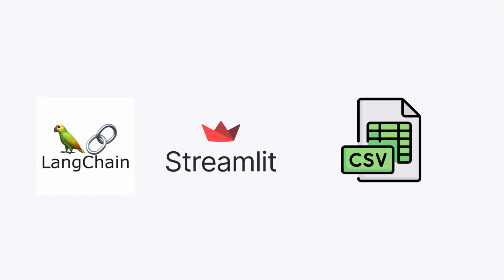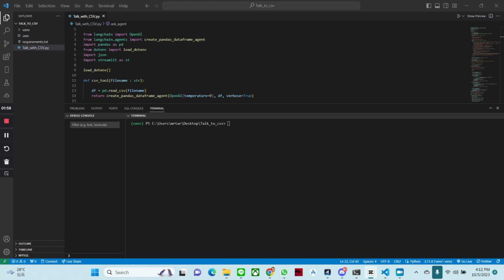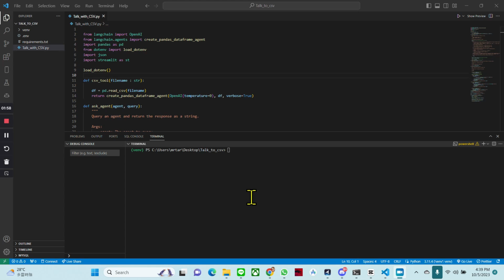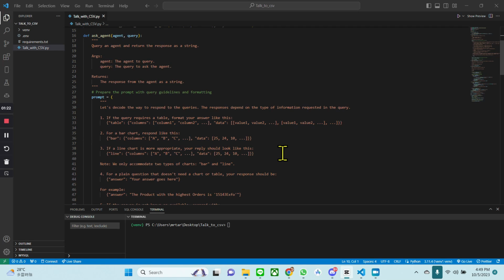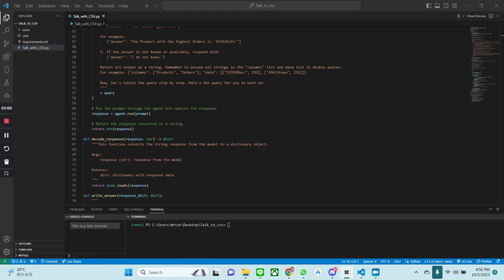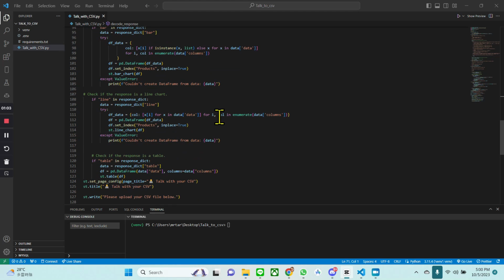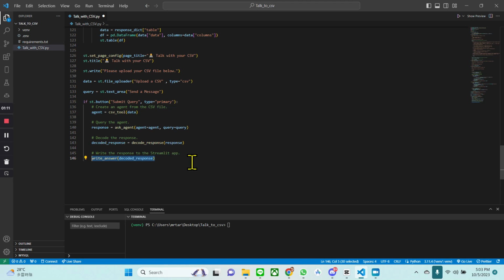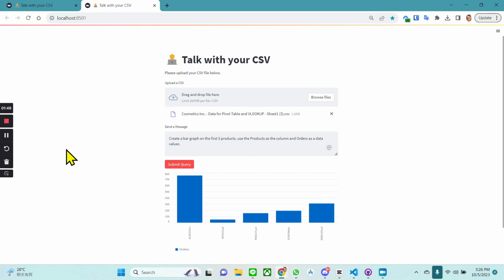Talk To Your CSV: How To Visualize Your Data With Langchain And Streamlit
large model models (LLMS) have progressively grown powerful and competently. These models can be used for a wide array of applications, such as text generation, language translation, and providing answers to queries.

In my previous article, I made an introduction to Langchain and its inner workings. If you check my columns, you will find it offers an informative and detailed explanation of how Langchain works

In this tutorial, I will show you how to use Langchain and Streamlit to analyze CSV files, We will leverage the OpenAI API for GPT-3 access, and employ Streamlit for user interface development. This will enable users to upload CSV files and pose queries about the data. The system will generate the answers and illustrate the information with tables and charts.